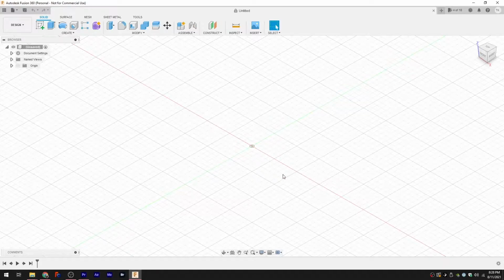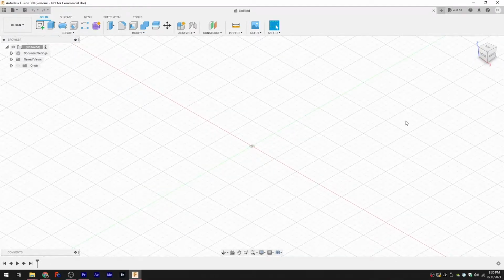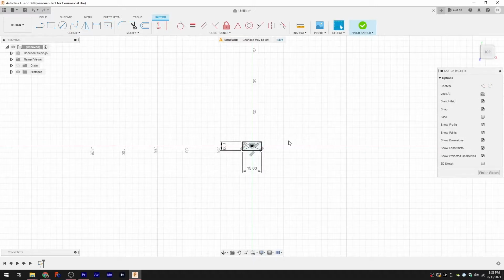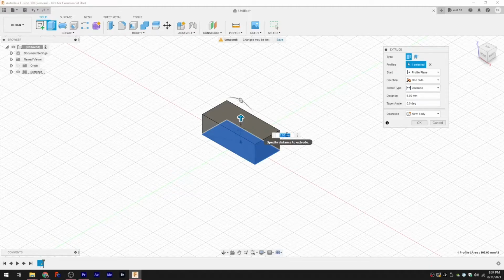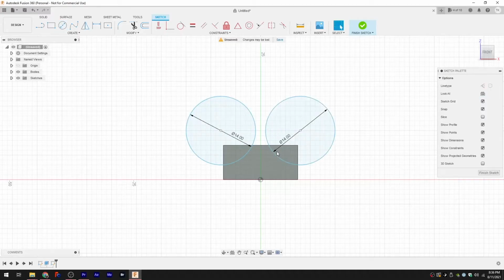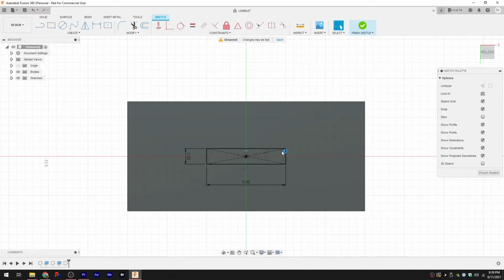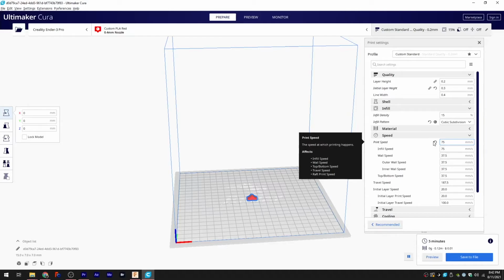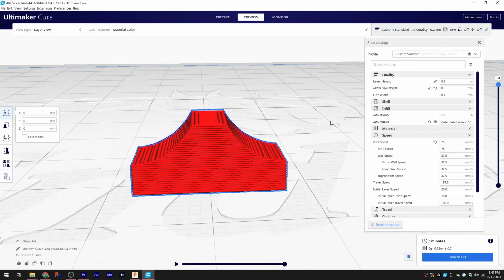Intro to Fusion 360 and Cura: Designing a thumb switch and preparing it for 3D printing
In this short video I walk through the steps of creating a fairly simple switch in Fusion 360. Demonstrating how to use sketches, extrusions to add and remove material from an object, and how to export from Fusion 360 to Ultimaker Cura.

In Cura, I show the steps required to position a build on a print bed, and see how a print will take place virtually before you initiate the print on the printer.